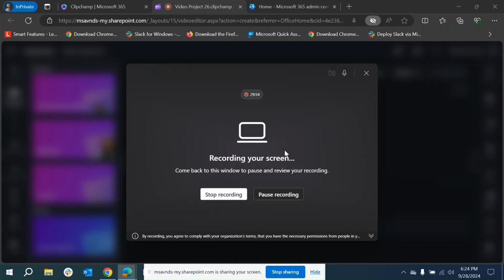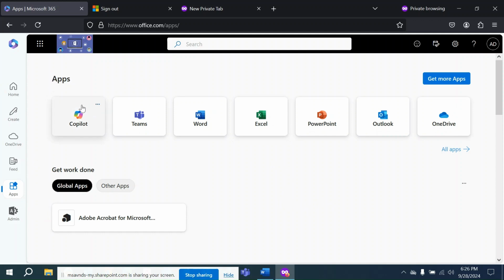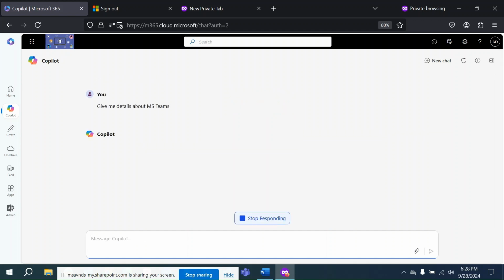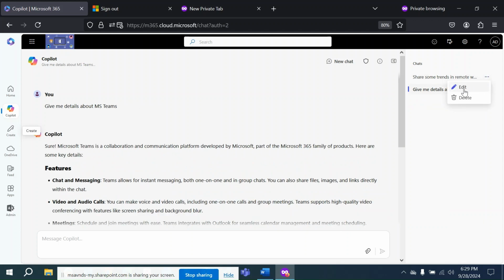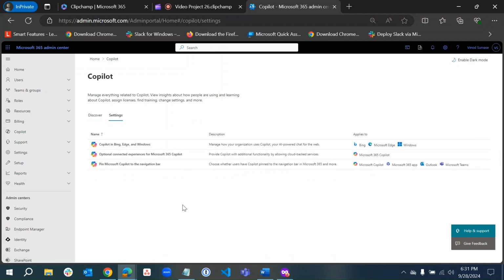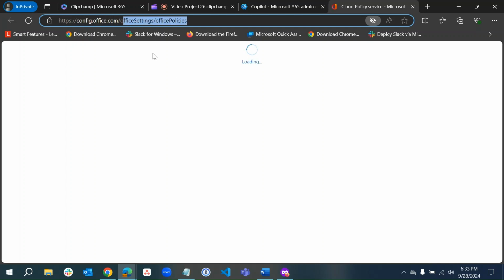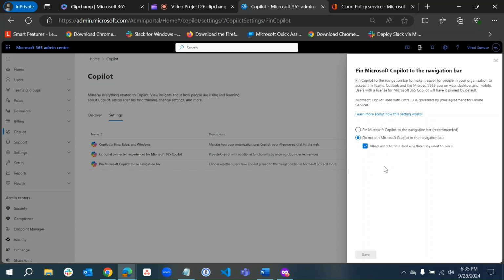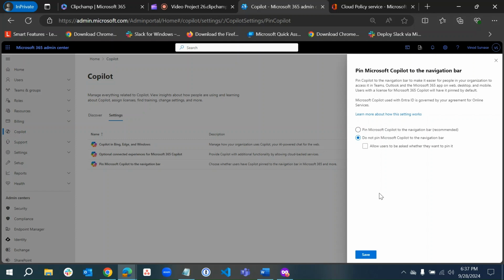Getting Copilot Running in Your M365 Admin Portal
In this video I have demonstrated how you can enable Copilot extension from Microsoft 365 admin portal and how end users can access it and pin it to their left navigation bar on their m365 profile.

Microsoft 365 Office 365 Azure Microsoft Azure Intune Microsoft Teams SharePoint OneDrive Entra ID Microsoft Defender microsoft Purview Microsoft 365 Suite